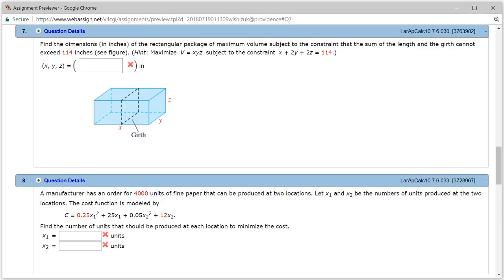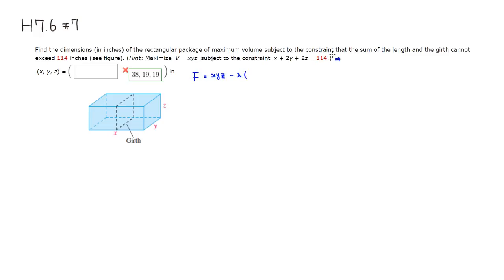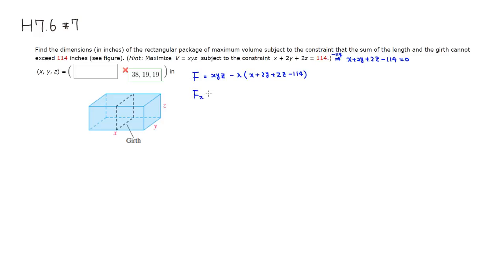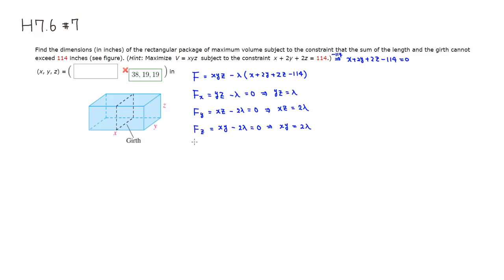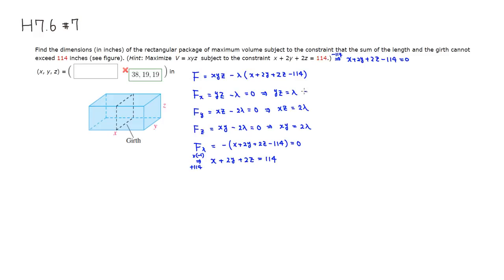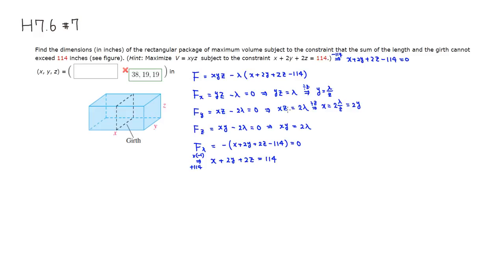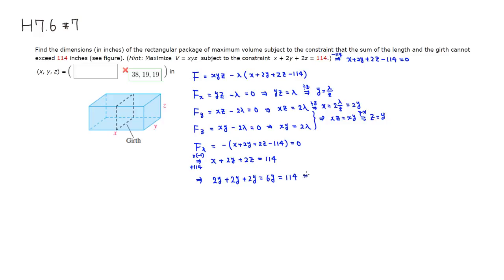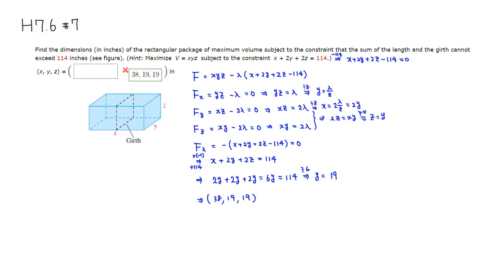MTH 110 H7.6 #7 (Summer 2018)